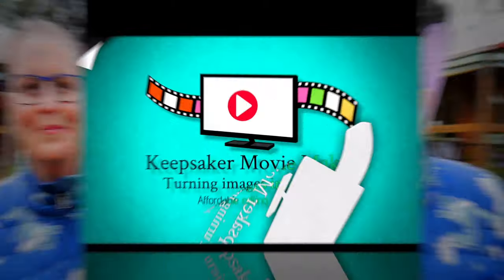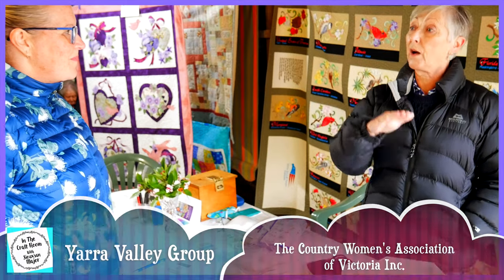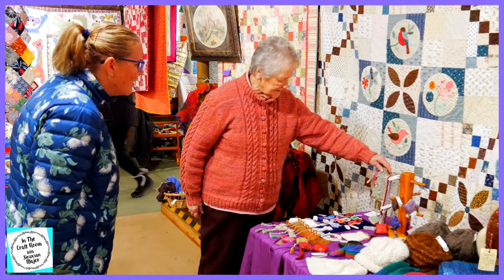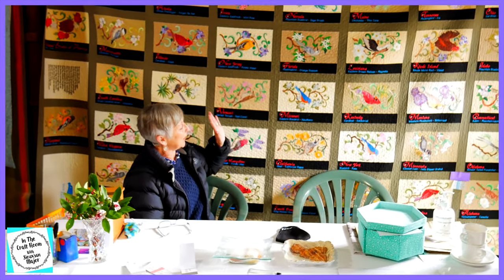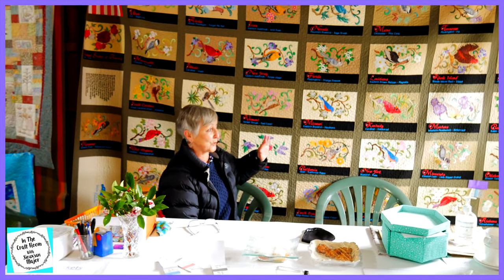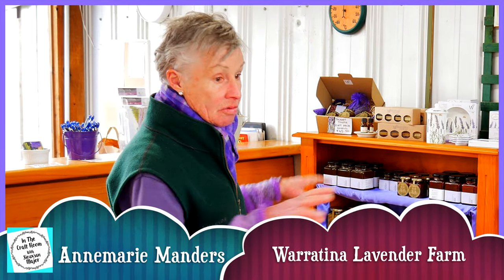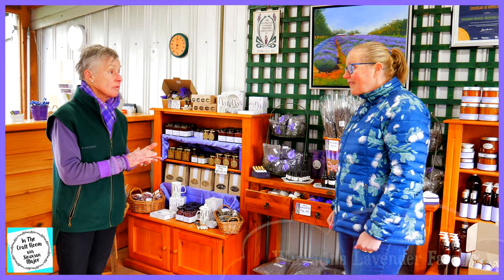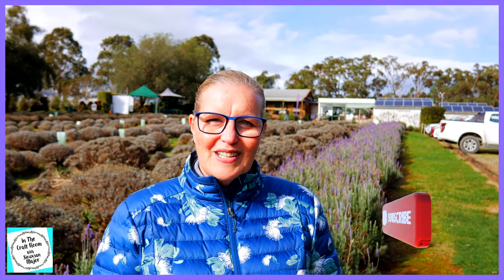Episode 100: Celebrating Our 100th YouTube Episode at the Yarra Valley WCA Quilt Show!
In this episode we celebrate our 100th episode of In The Craft Room With Siouxsan Major, by stepping out of the craft room, and out onto the road! Join us as we head out to the Warratina Lavender Farm - 105 Quayle Road, Wandin Yallock, Victoria, AU, to visit the CWA (Yarra Valley Group)- Wandin Annual Quilt Show. This episode showcases some of the beautiful and amazing quilts, lovingly handcrafted by this group, with all funds raised by the CWA from this exhibition, going directly to the SleepBus Organisation, and in particularly Pink SleepBus Project, - Accomodation and shelter for women and children who have found themselves in an abusive home environment.
To find out more, or to donate to this worthy cause, please contact;
All quilts and crafts featured in this episode are for sale and should you wish to purchase, please contact the CWA Yarra Valley Group directly!- Enjoy our 100th episode and thank you to our subscribers for supporting us!